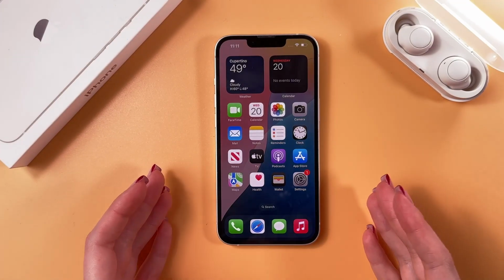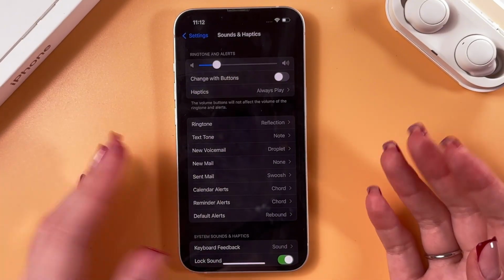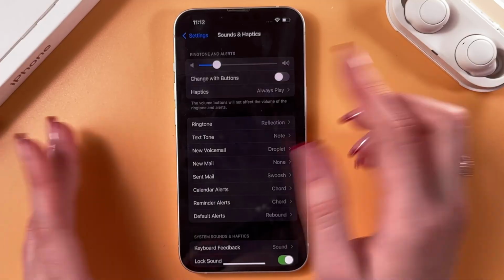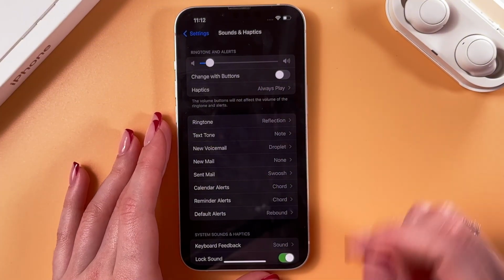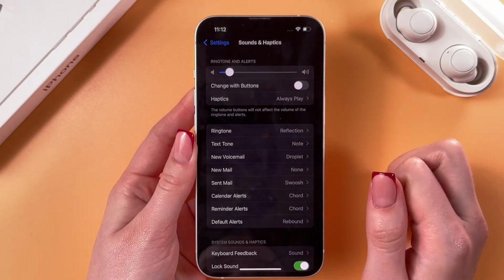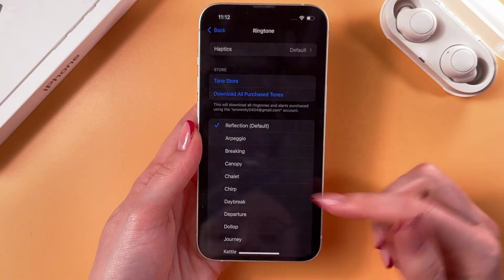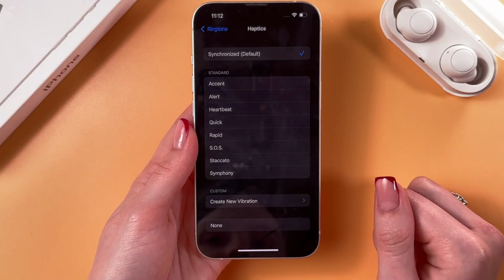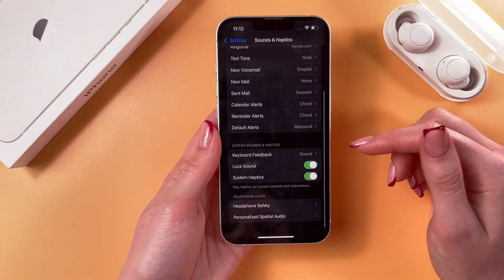How to Adjust Ringtone Volume on iPhone 13 — Quick Guide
If your iPhone 13 ringtone is too loud — or not loud enough — this video will help you adjust the ringtone volume to the perfect level.

This tutorial explains how iPhone volume controls work, why ringtone volume may change when using buttons, and which settings affect call sound levels. It also highlights extra sound features like Vibrate, Change with Buttons, and Attention Aware to improve your calling experience.

This video also covers the following topics:
👉 Change Ringtone Volume on iPhone
👉 Fix iPhone Ringtone Too Quiet
👉 Volume and Sound Settings Explained
👉 iPhone 13 Audio Tips